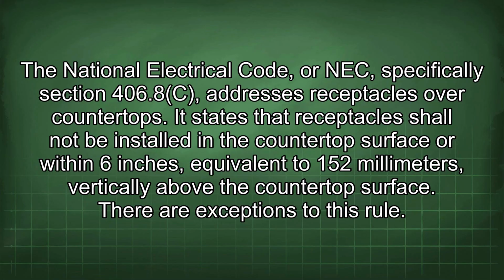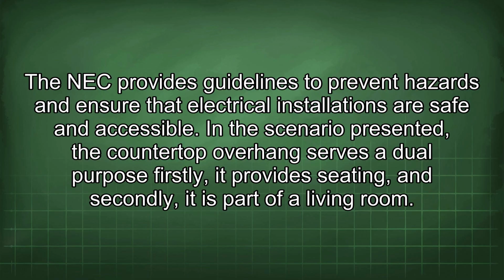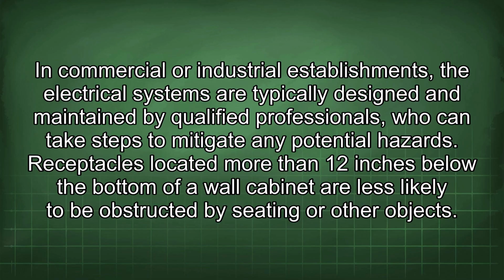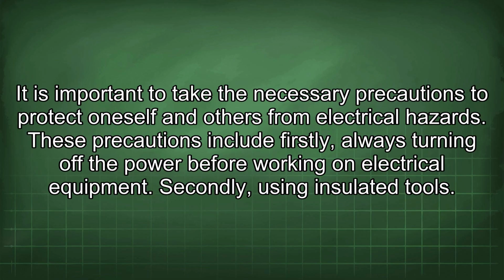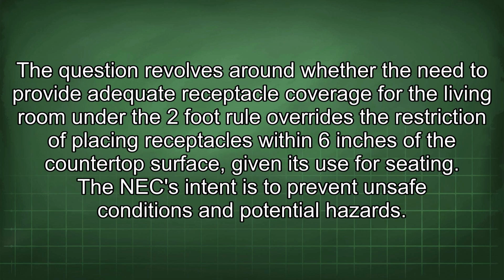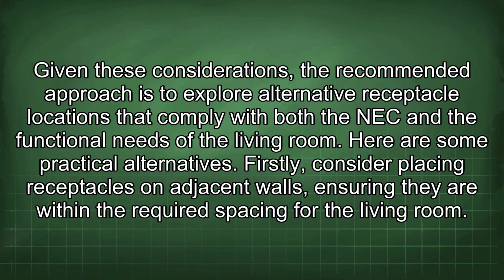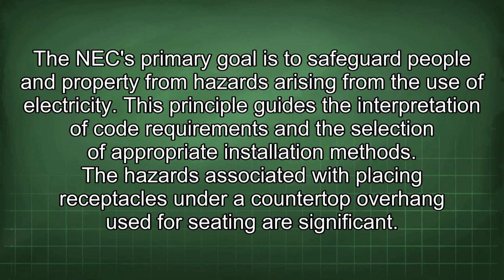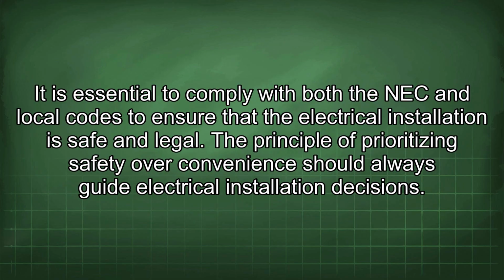Countertop Receptacle Placement and NEC Code Explained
Explore NEC code 406.8(C) regarding countertop receptacle placement. Understand the hazards of installing receptacles below countertop overhangs used for seating. Learn about alternative receptacle solutions for living rooms with seating areas.